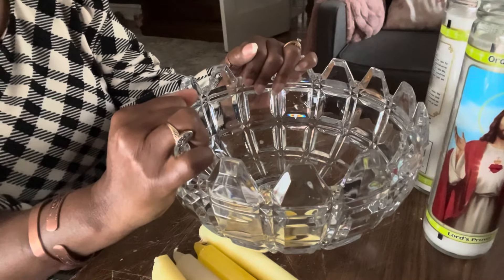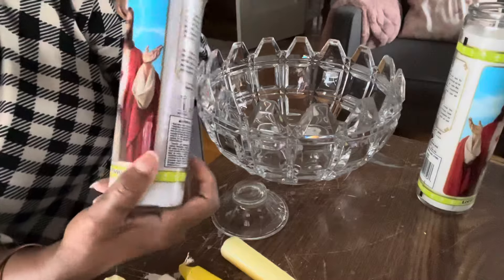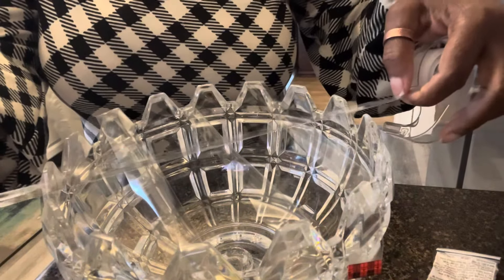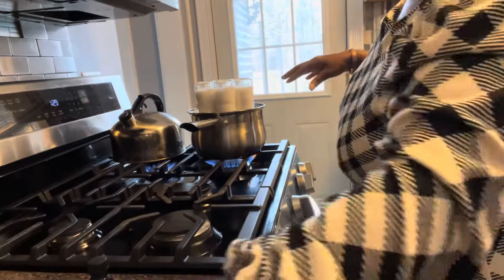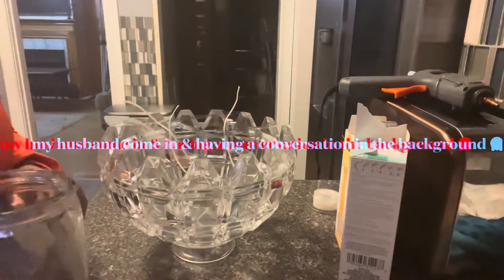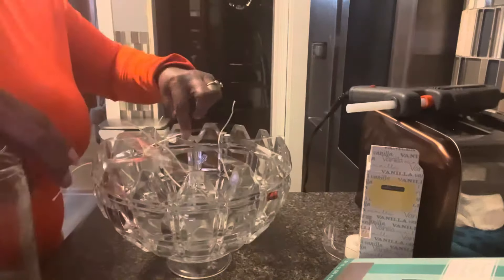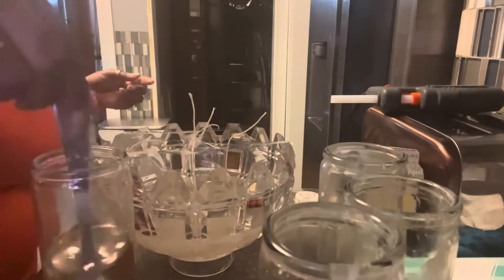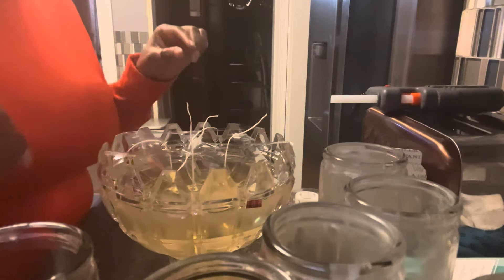$Dollar Tree Candles - Candle Dupes For Less Than $15.00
Items used:
$Tree candles 7
$Tree 3 candles
Large bowl